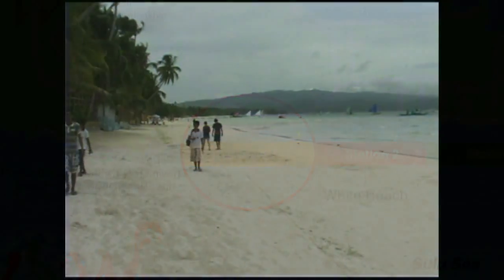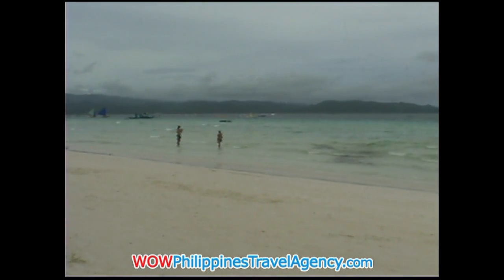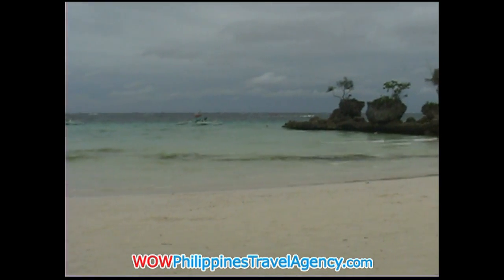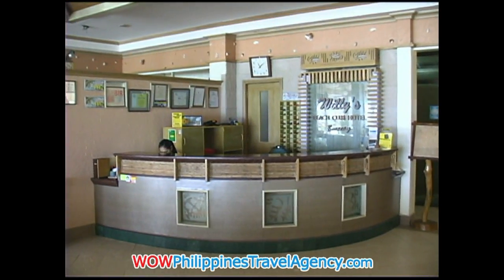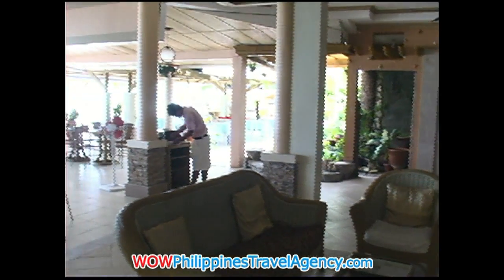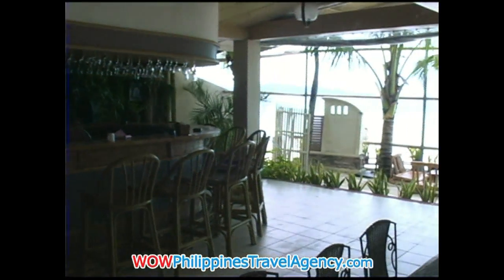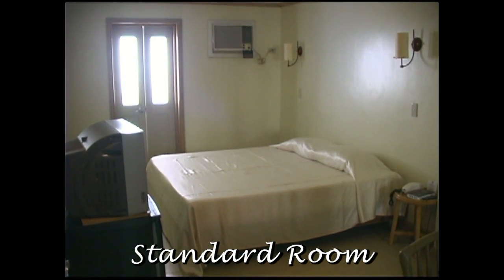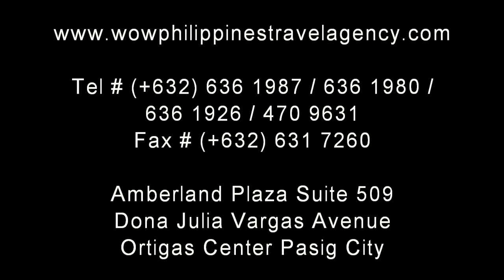Willys Boracay - Station 1 Boracay Beach - WOW Philippines Travel Agency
Located in Boracay Station 1 is Willy's Boracay Beach Resort, located just in front of Willys Rock, the most photographed rock on Boracay Island.

Willys Boracay Resort offers cheap room accommodations, a beach-front restaurant and bar.